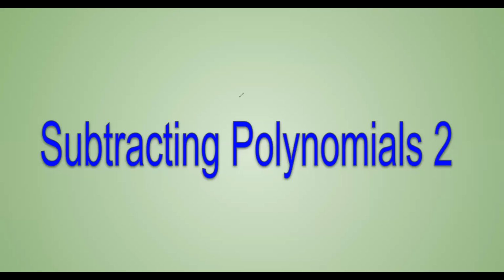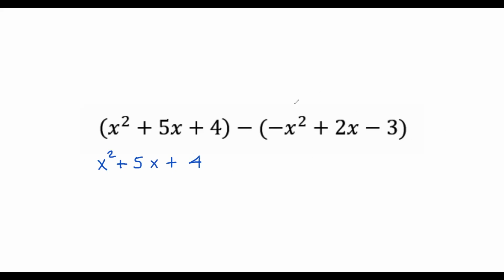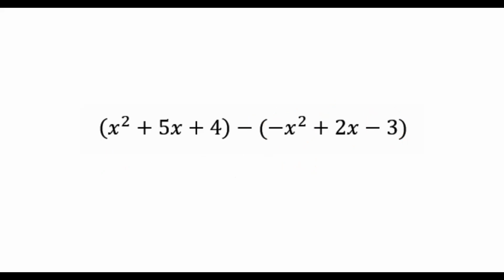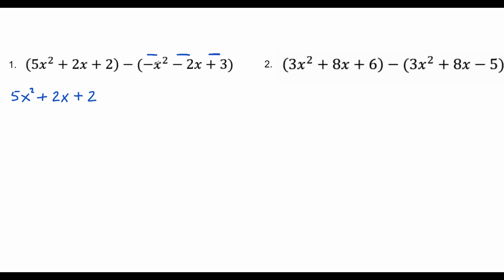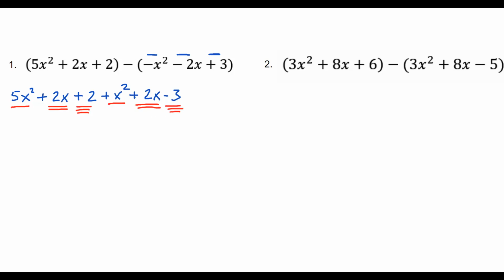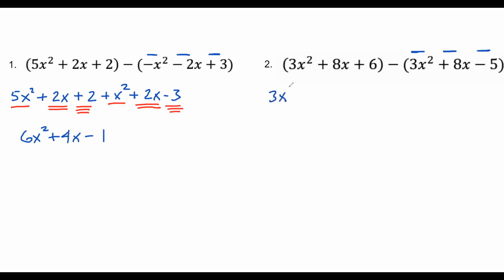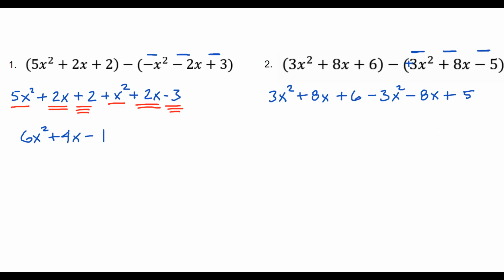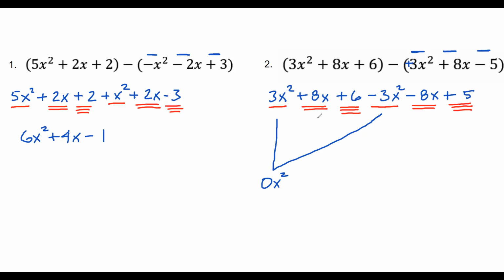6.2 How to Subtract Polynomials 2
A more advanced review of subtracting polynomials. @KeysToGEDMath